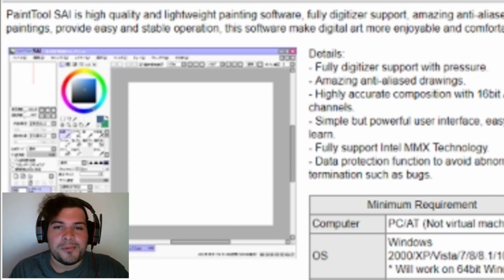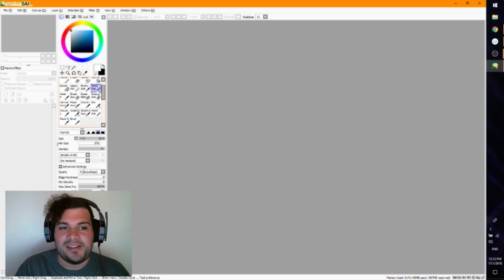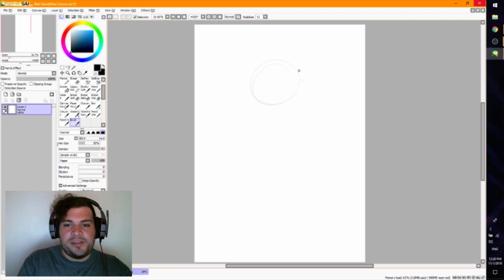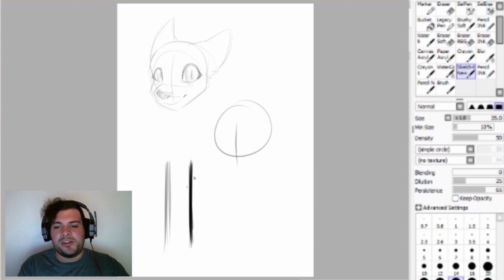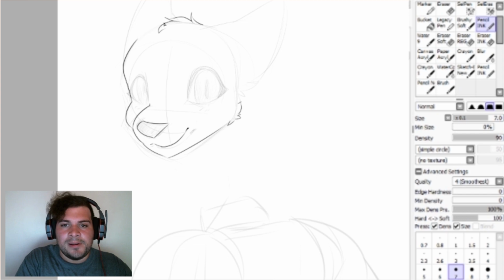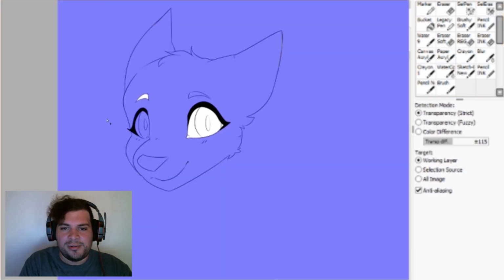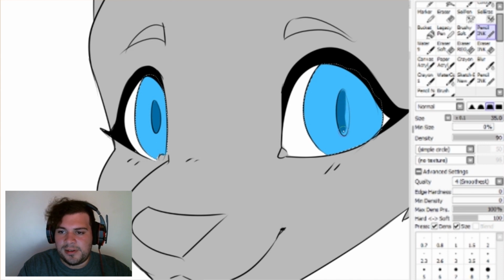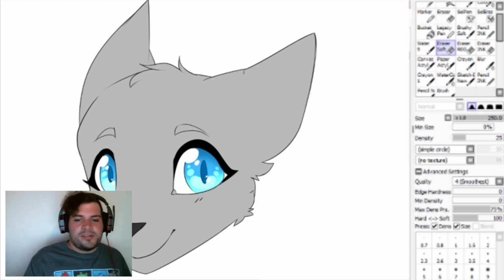Sai & Brush Set-Up Tutorial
The video its a bit long, but here are the shortcuts.
I know i talk too much, but i tried not to get off topic.

2:33 - Paint Tool Sai Set Up
13:23 - Brush Set Up
 41:17 - Eye color tutorial
47:51 - Brushes & erasers settings

I was going to make this a 2 part tutorial, cuz it haves 2 tutorials, but I made it all together so just go to the shortcuts to start off on the tutorial you wish.

Suggest what would you like me to try next :D

Thank you i really appreciate the support